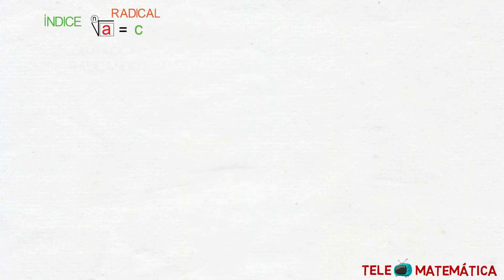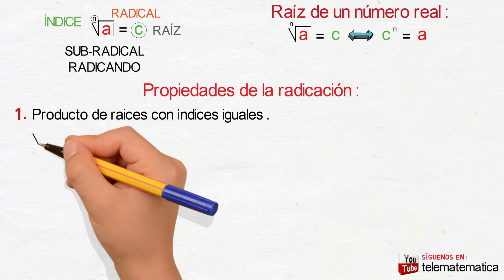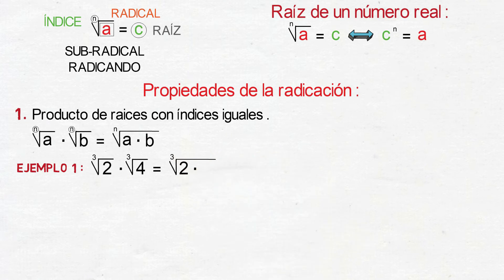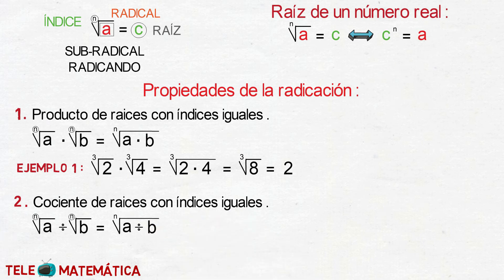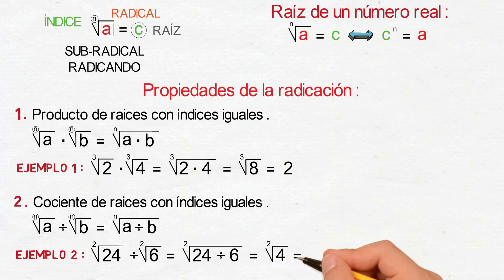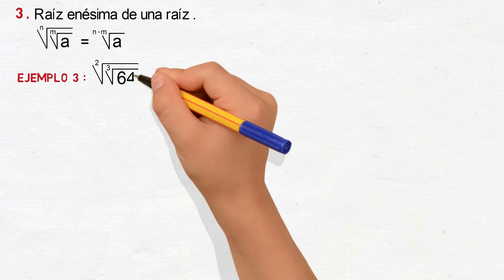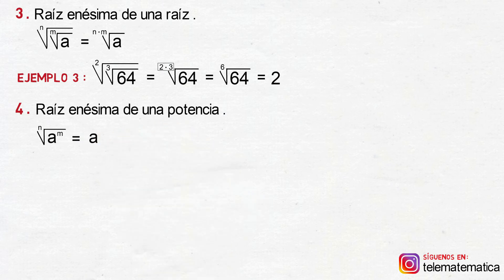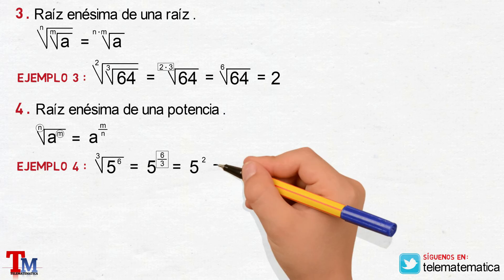¡Aprende las PROPIEDADES de la Radicación de los Números REALES en 7 Minutos! 🚀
🎬 ¡Atención, matemáticos curiosos! 🚀🔢
Hoy nos sumergimos en el fascinante mundo de la radicación 🧐✨. ¿Sabías que las raíces no solo sirven para deshacer potencias, sino que también tienen reglas sorprendentes? 🤯
📌 ¿Cómo se simplifican raíces de forma rápida y fácil?
📌 ¿Qué pasa cuando multiplicamos o dividimos raíces?
📌 ¿Y cómo funcionan los exponentes fraccionarios? 🤔
En este video, te explicaré las propiedades de la radicación de números reales con ejemplos súper claros y trucos que te harán entenderlo TODO sin complicaciones. 😎📚
Así que afila tu mente y prepárate, porque esto empieza… ¡YA! 🚀🔥